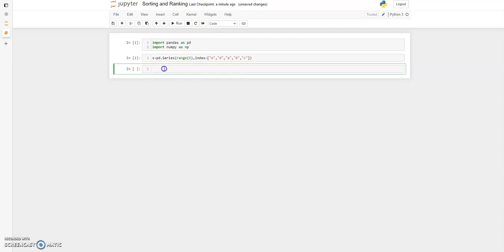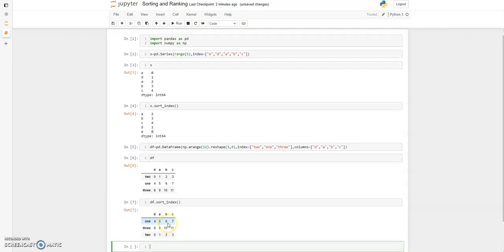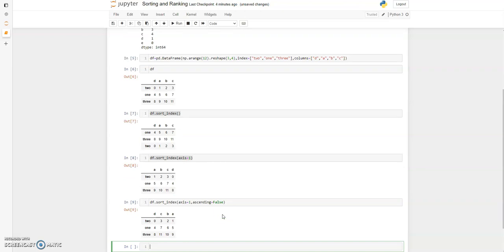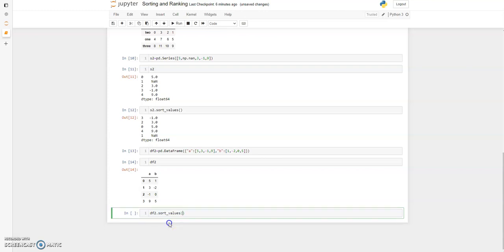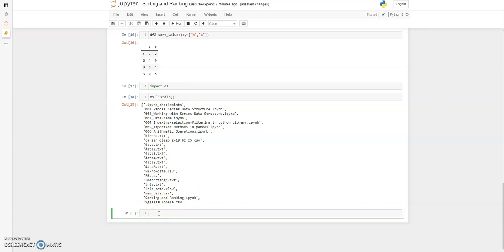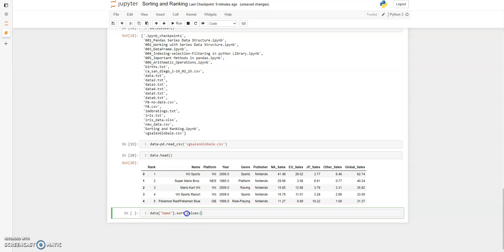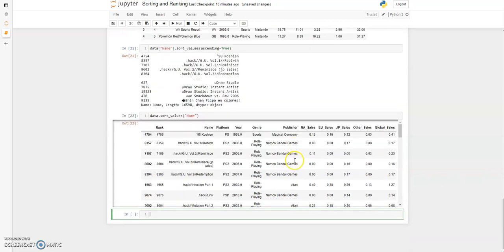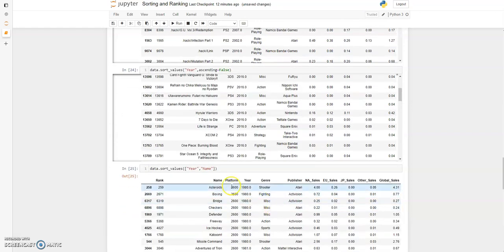009_Sorting_and_Ranking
Sorting and ranking in Series and DataFrame